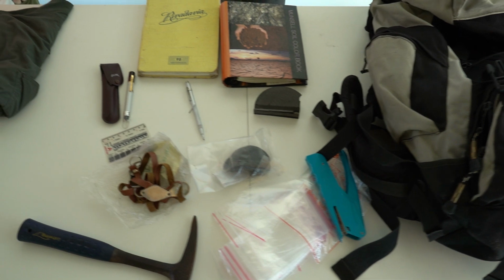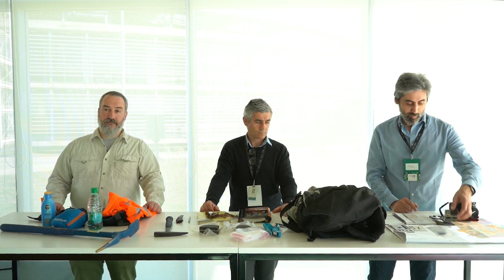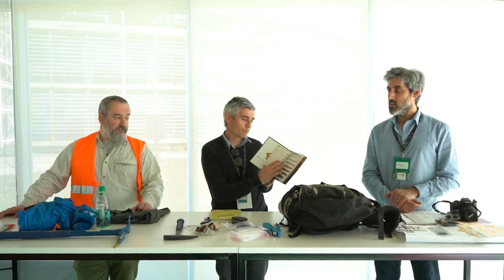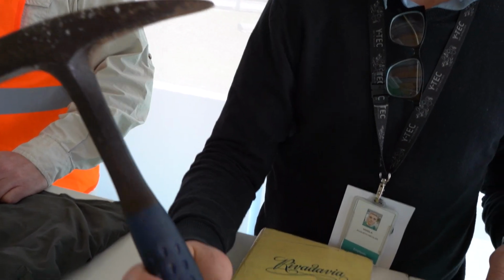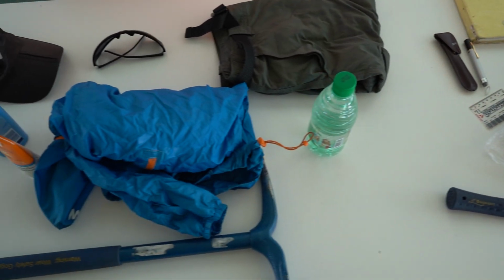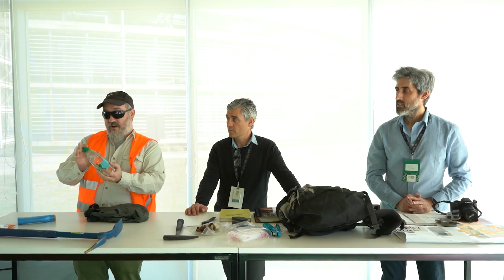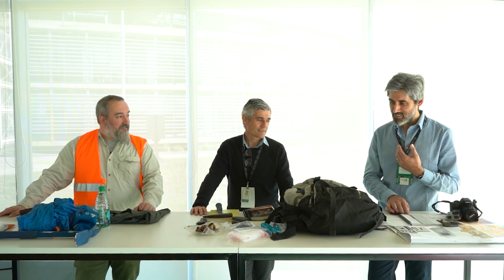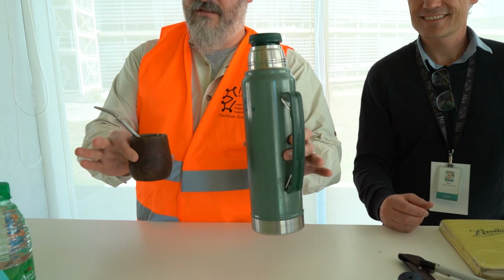What to take on a field trip? - What's in the bag?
Seasoned geologists from Y-TEC Dr Mariano Arregui, Dr Augusto Varela and Dr Remigio Ruiz explain what one needs on a field trip: from maps to microscopes to sunglasses...